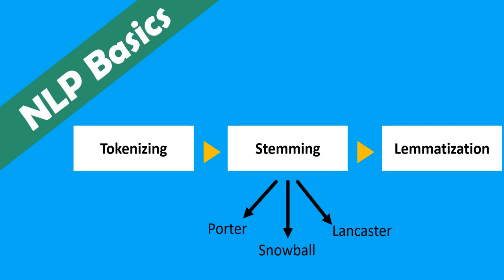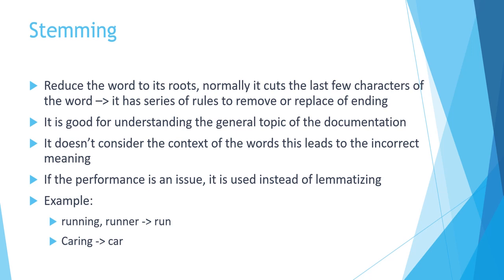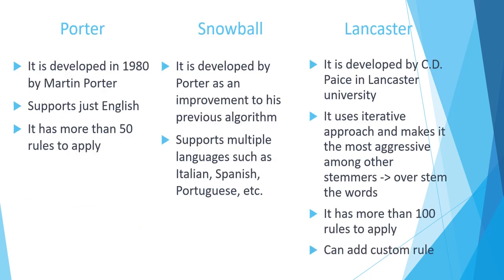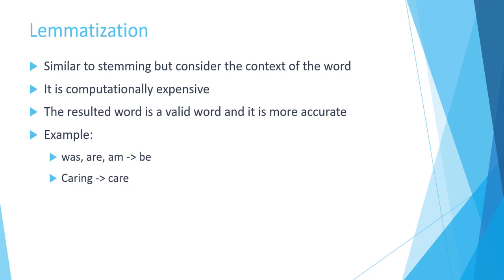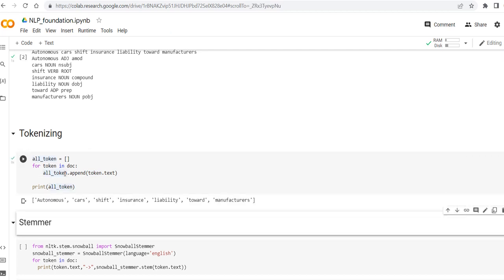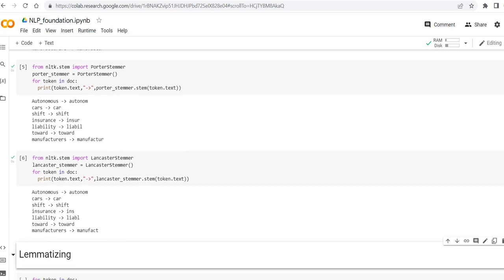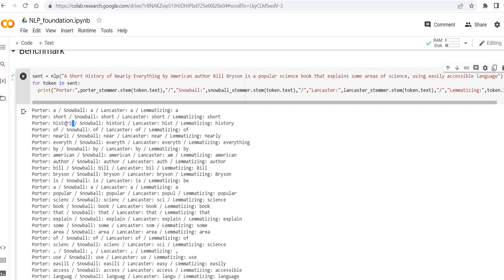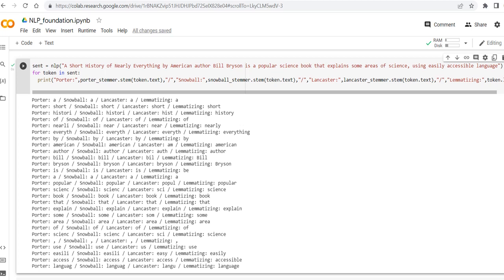Stemming & Lemmatization in NLP | Porter & Snowball & Lancaster stemmers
Do you know when and where to apply stemmers and lemmatization? Stemmers reduce the word to its roots, it usually cuts the last few characters of the word, while lemmatization is similar to stemming but considers the context of the word, and the resulting word will be a valid word. Lemmatization is computationally more expensive than stemming.
In this video, learn more about stemmers and lemmatization, and three typical stemmer algorithms such as Porter, Snowball, and Lancaster, what their differences are, and how to use them. In the end, see how to apply the tokenizing, stemming, and lemmatization using NLTK and Spacy library.